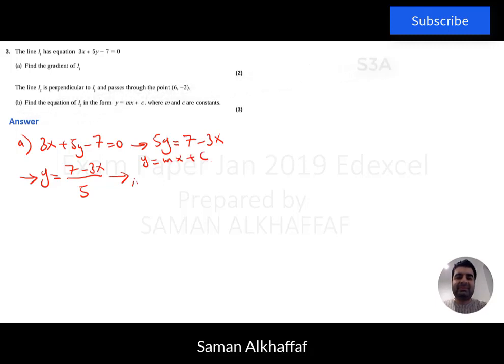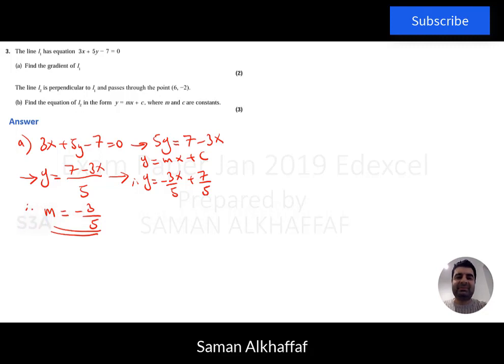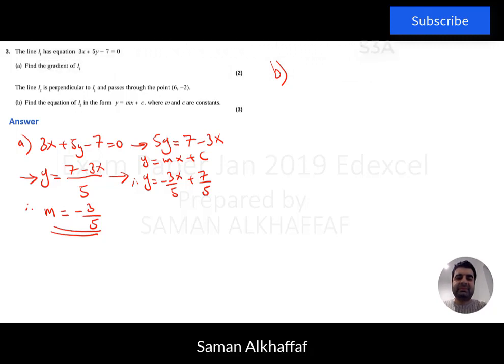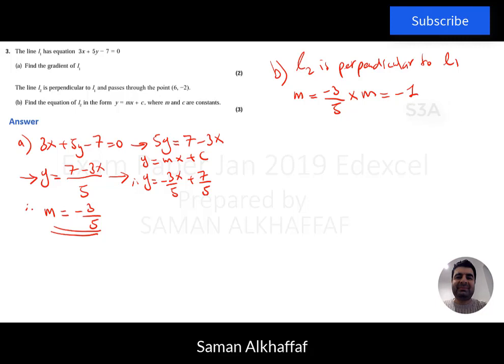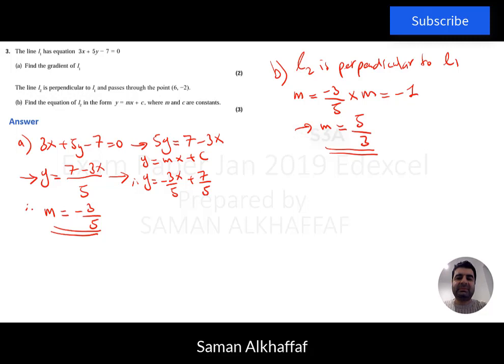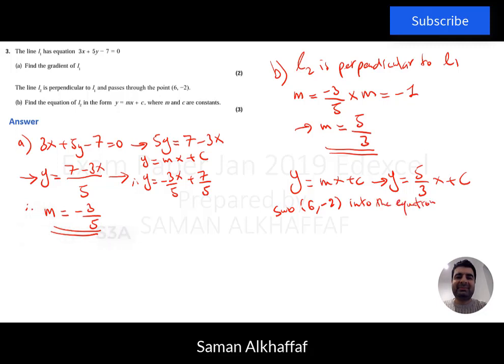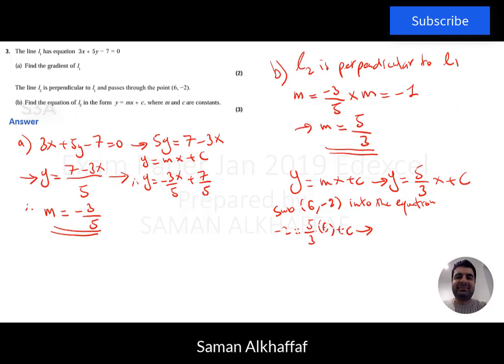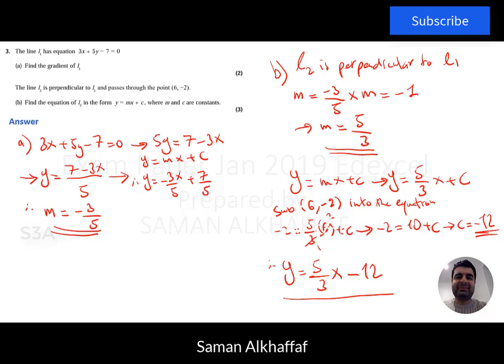A-Level Mathematics Exam Paper Jan 2019 Edexcel Question 3 by Saman Alkhaffaf